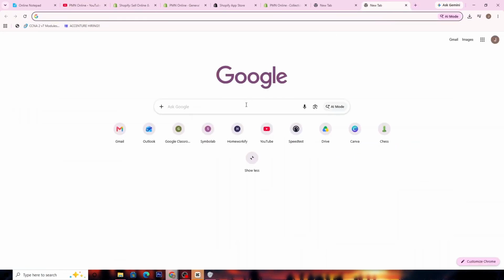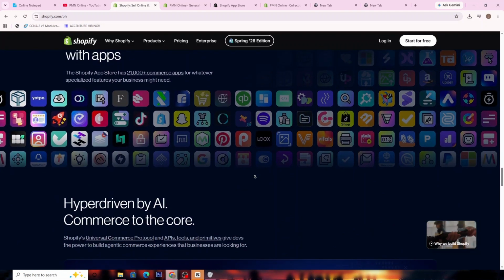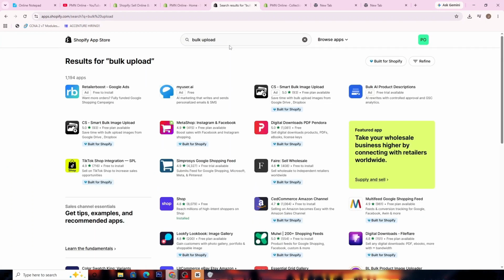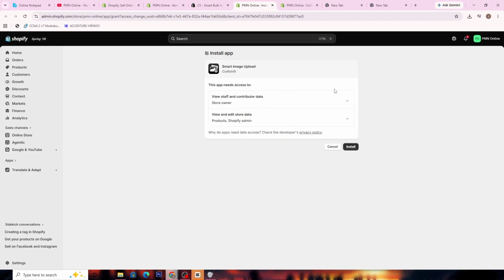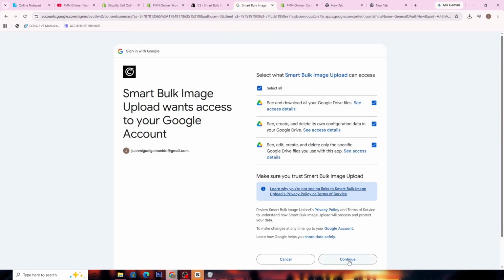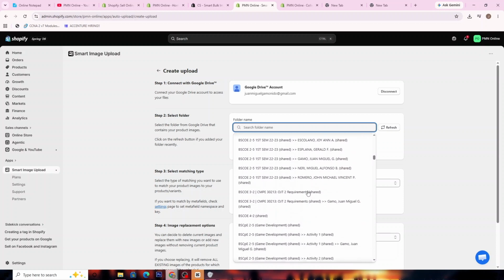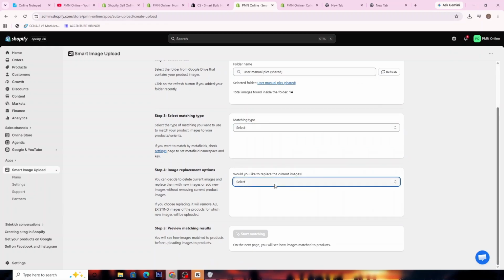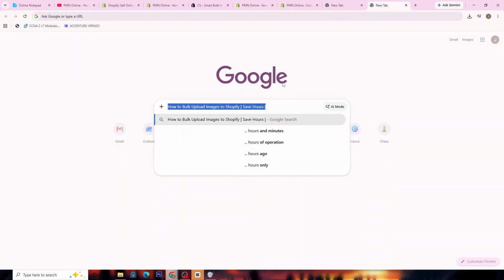How to Bulk Upload Images to Shopify | Save Hours | Easily 2026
In this video I have shown How to Bulk Upload Images to Shopify | Save Hours | Easily 2026.

In this tutorial, you'll learn how to effectively bulk upload images to your Shopify store, saving you countless hours of manual work. We’ll walk through each step, from preparing your images to using Shopify's built-in features for seamless uploads. By the end of the video, you'll be able to manage your product images like a pro.

Bulk uploading images is essential for any e-commerce business, especially those with extensive product lines. This feature allows you to streamline your workflow, ensuring that your online store looks appealing without consuming too much of your valuable time. Businesses can benefit from this by quickly adding inventory, updating images for seasonal promotions, or streamlining their catalog.

Incorporating automation tools and integrations can enhance this process even further. Leveraging AI technologies can help to categorize images or optimize them for better loading speeds, adding a layer of sophistication to your inventory management. Automation not only boosts efficiency but also minimizes human error.

Whether you're a beginner just starting out or a seasoned Shopify user looking to refine your skills, this video caters to all levels. It’s suitable for entrepreneurs, online retailers, and anyone interested in simplifying their shop management tasks.

You'll learn:
- How to prepare your images for bulk upload
- Step-by-step instructions for using Shopify's bulk upload feature
- How to manage and optimize images after upload
- Tips for inventory management using image uploads
- Ways to utilize automation tools for better efficiency

Perfect for online retailers, Shopify store owners, and e-commerce beginners looking to enhance their product management skills.

0:00 Introduction
0:45 Preparing your images
1:30 Accessing Shopify's bulk upload feature
2:10 Step-by-step upload process
3:20 Best practices for managing images